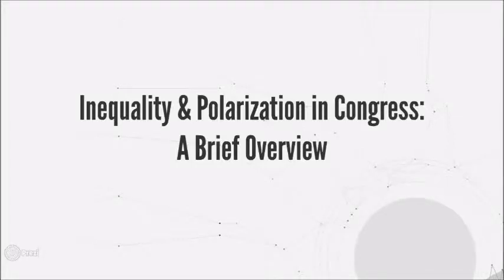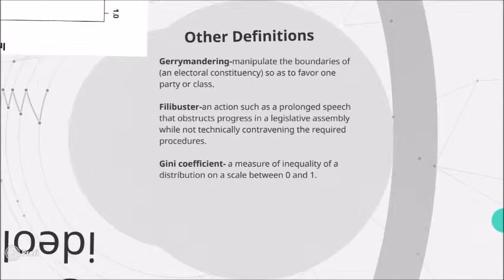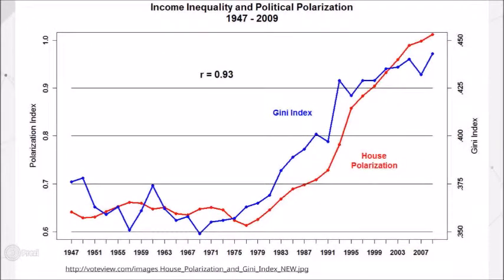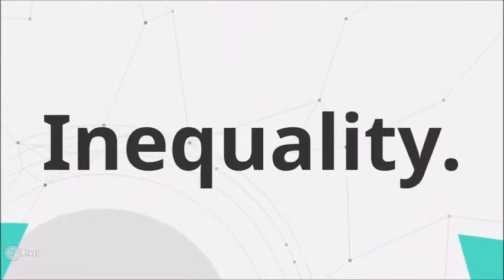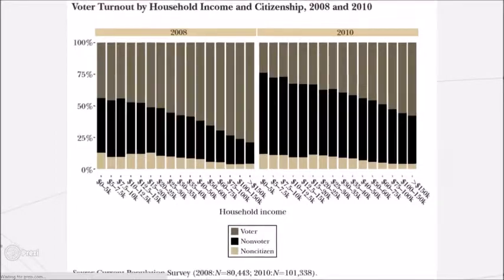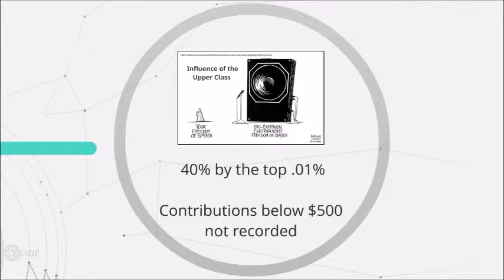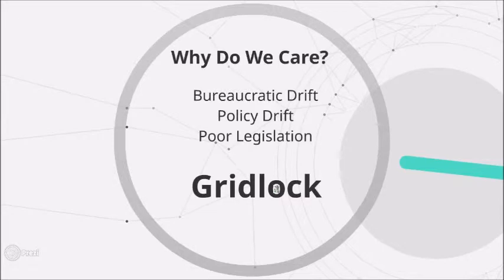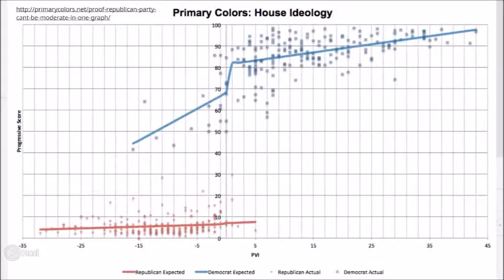Economic Inequality and Political Polarization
A brief overview of how economic inequality relates to polarization as well as the effects this has on the currently standing political system in the United States.

McCarty, Nolan. "Why Hasn’t Democracy Slowed Rising Inequality?" Journal of Economic Perspectives 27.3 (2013): 103-24. Web. 19 Apr. 2015.